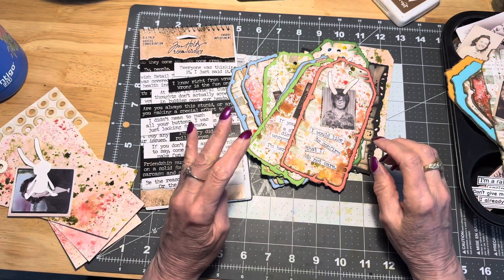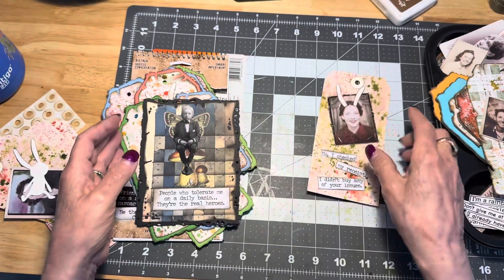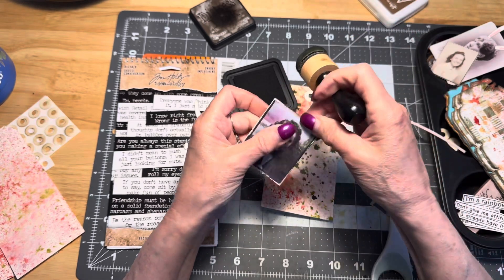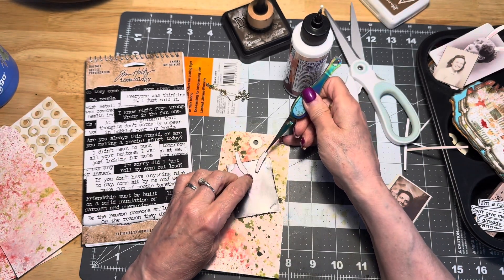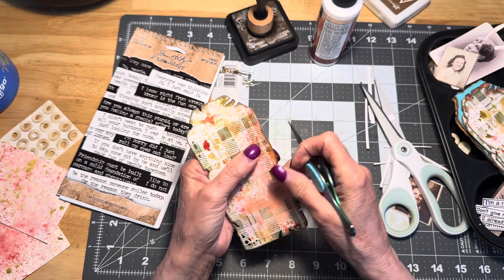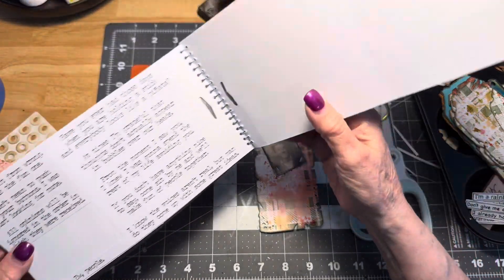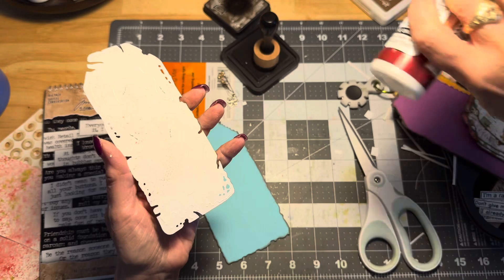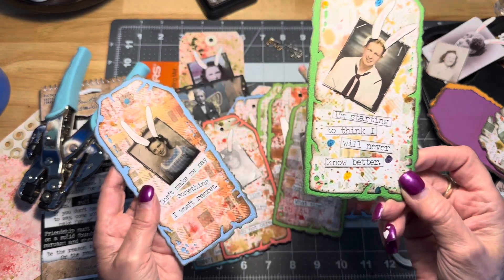MassMakeMarch2024 @CoriDahmen Let’s Make Snarky, Funny Bunny Tags@timholtz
Come along and laugh with me today as we create “Funny Bunny” tags based on last week’s video by @timholtz Easter & Spring Ideas…

Some of the Products I used:
Sizzix Bunny Games 665850
Aall & Create 30 Taggletastic
Tim Holtz Photo Booth
Tim Holtz Photomatic
Tim Holtz Distress Watercolor Pencils